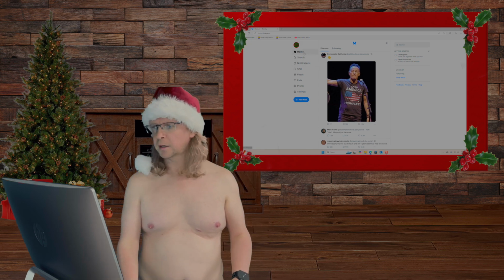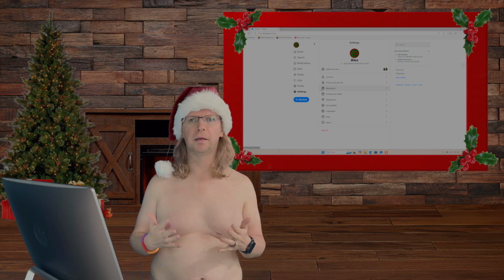Tech Corner BlueSky Account Setup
Discover the difference between X and BlueSky and how to create a BlueSky account.